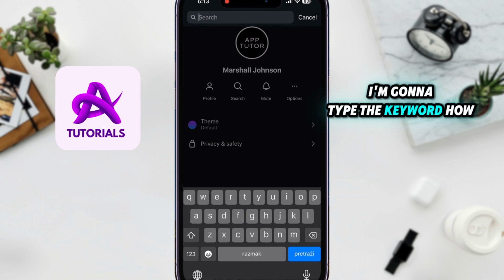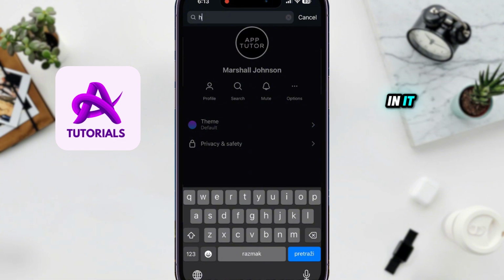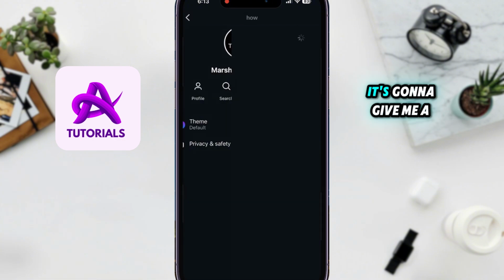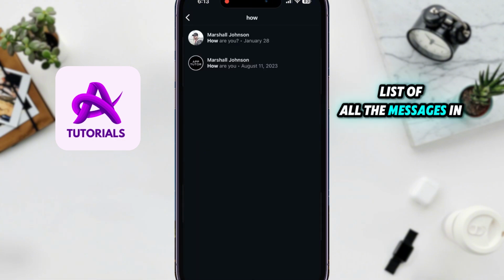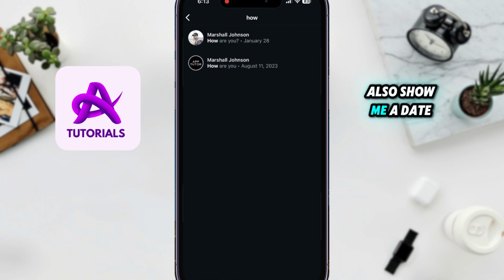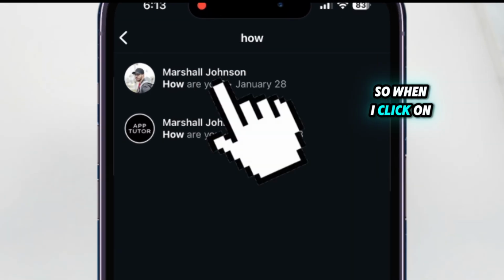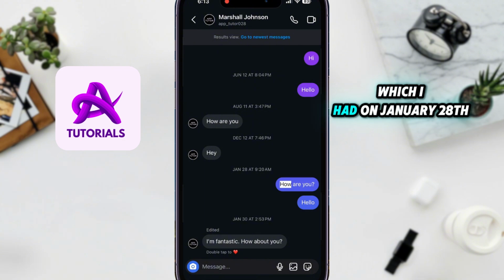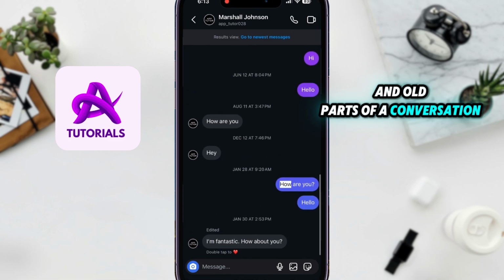How to Search for a Specific Message on Instagram 2024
Searching for a specific message on Instagram can be tricky, but we have the ultimate guide to simplify this process in 2024. Discover effective techniques and tips that will help us navigate through our direct messages with ease.

From utilizing search features to organizing chats, we’ll explore all the tools available at our fingertips. Whether it's an important conversation or a memorable moment, finding that elusive message is just a few steps away. Get ready to enhance your Instagram messaging experience!